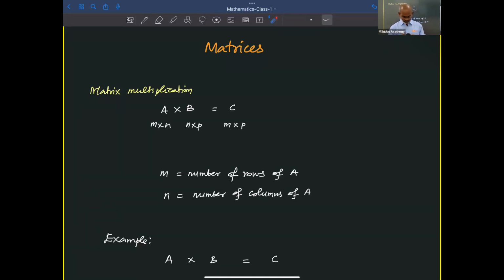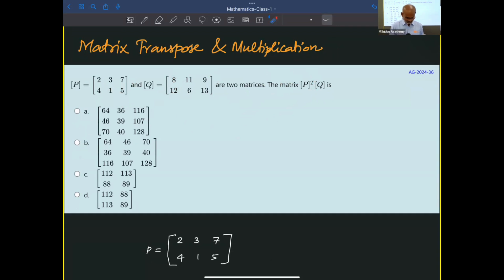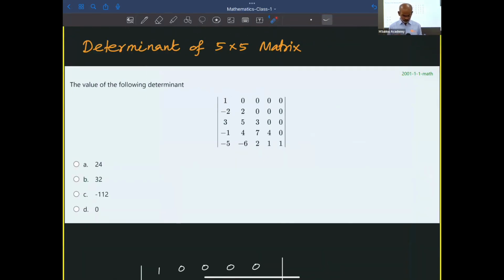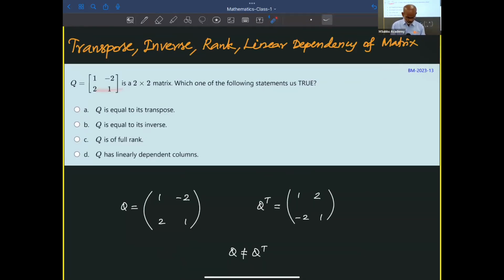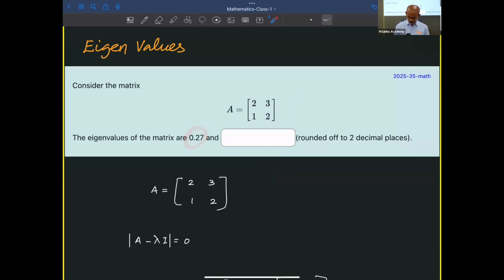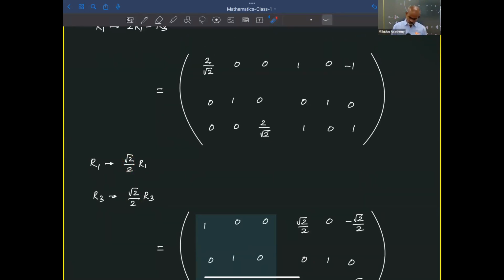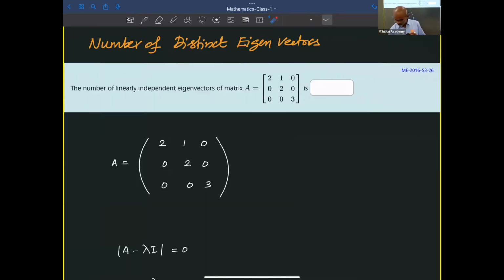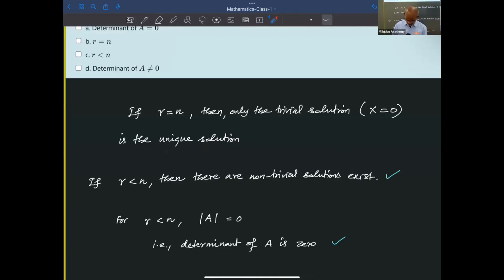FastTrack Online Classes on GATE Chemical Engineering | Mathematics - Matrices | MSubbu Academy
MSubbu Academy conducts GATE2026 Coaching Classes for Chemical Engineering by Online.
This video is recording of GATE Coaching Class on 07-Sep-2025.

00:00 Notes
12:29 Matrix Transpose and Multiplication
15:00 Inverse of 2x2 Matrix
17:00 Inverse of 3x3 Matrix
21:47 Determinant of 3x3 Matrix
26:48 Determinant of 5x5 Matrix
27:07 Determinant of n x n Matrix
29:55 Determinant of Multiplied Matrix
33:20 Determinant of 4x4 Matrix by Row Operations
37:57 Transpose, Inverse, Rank, Linear Dependency
40:18 Skew-symmetric Matrix
42:37 Matrix with its Transpose Equal to Inverse
45:21 Solving Simultaneous Equations
47:57 Eigen Values
53:06 Eigen Values of M-power-n from that of M
55:57 Sum of Eigen Values of Matrix
57:08 Eigen Values from Trace and Determinant
58:40 Orthogonal Matrix
1:06:58 Eigen Values and Eigen Vectors of Inverse Matrix
1:11:08 A-power-n from Eigen Values of A
1:14:22 Eigen Vector - Example-1
1:17:36 Eigen Vector - Example-2
1:18:47 Number of Distinct Eigen Vectors
1:19:23 Rank of Matrix
1:20:27 Solution of Linear Algebraic Equations - Example-1
1:23:31 Solution of Linear Algebraic Equations - Example-2
1:25:31 Solution of Equations - Additional Examples
1:27:38 Non-trivial Solution for Homogeneous Equations
1:31:37 Non-trivial Solution for Homogeneous Equations  - Conditions